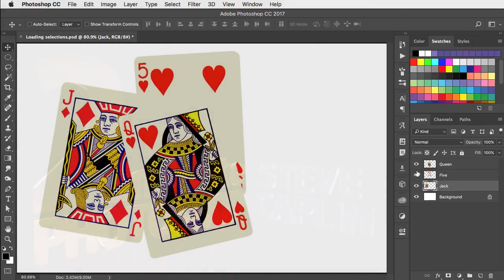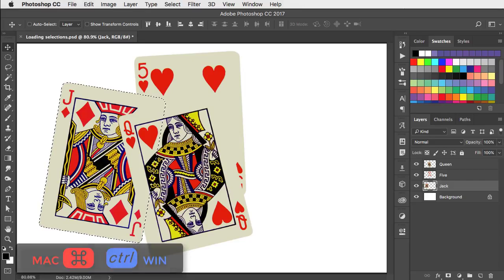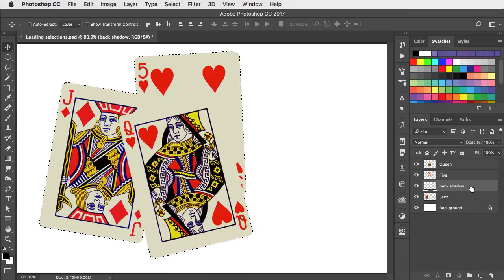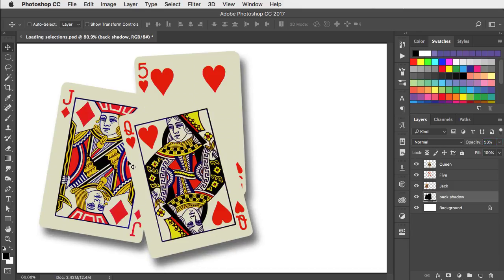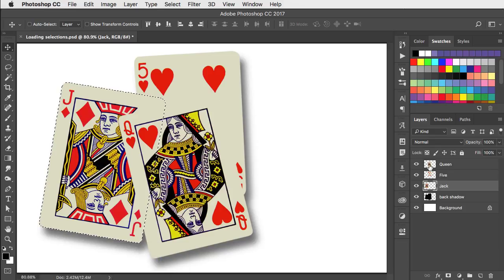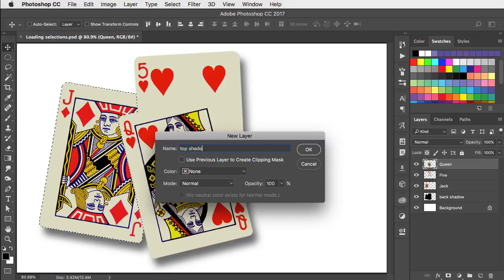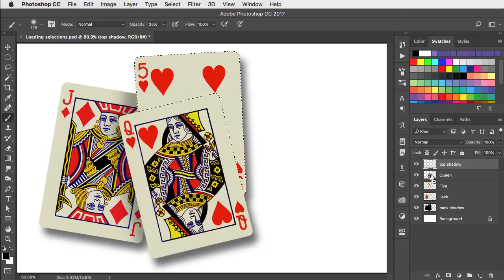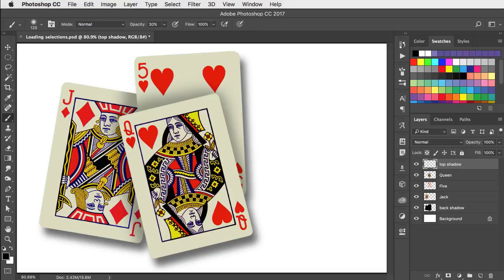Loading and combining selections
How to use add and intersect selections in Photoshop - in just two minutes.